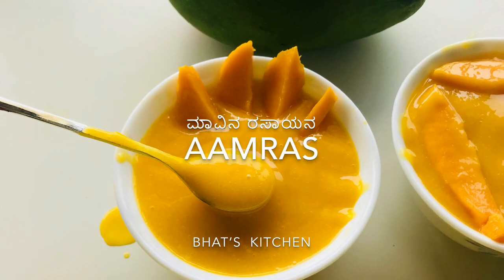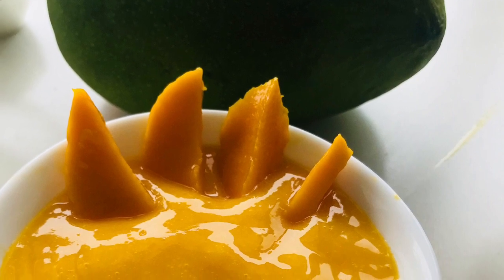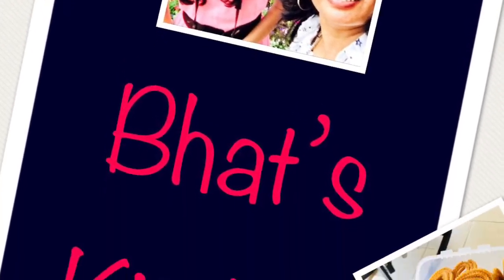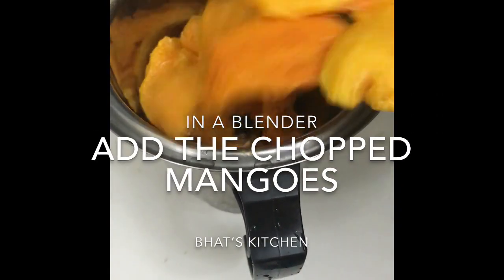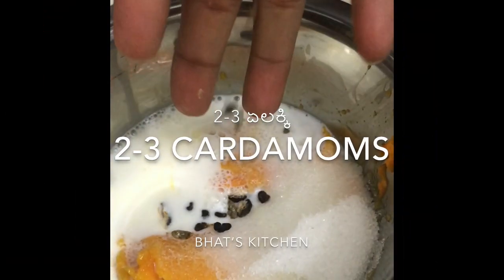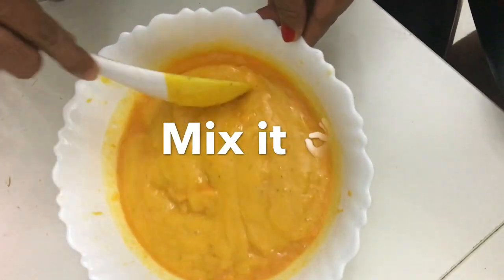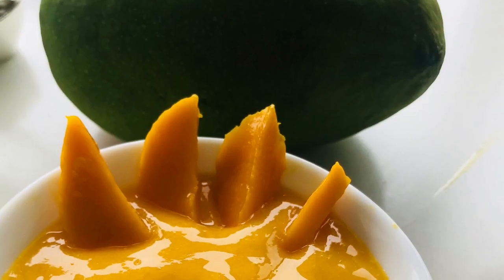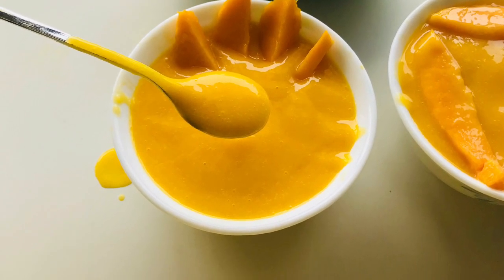AAMRAS RECIPE / Summer special recipe /Mango rasayana recipe